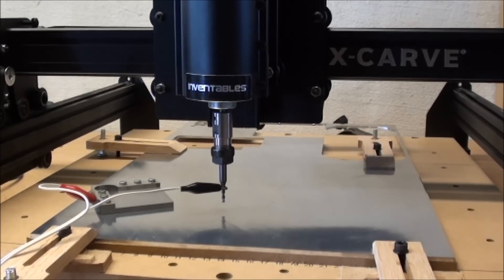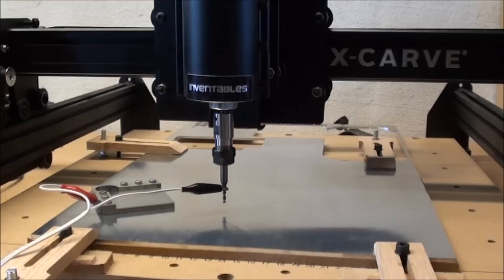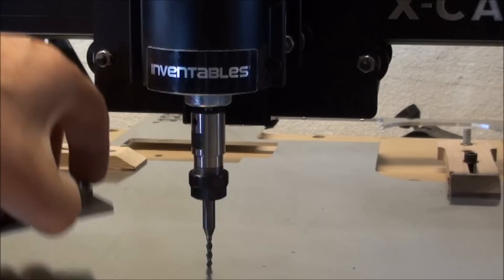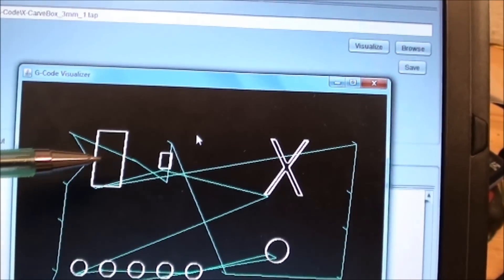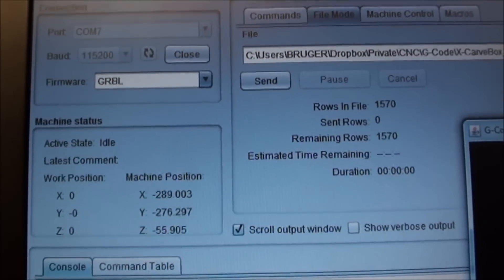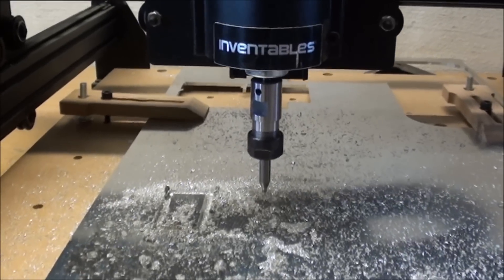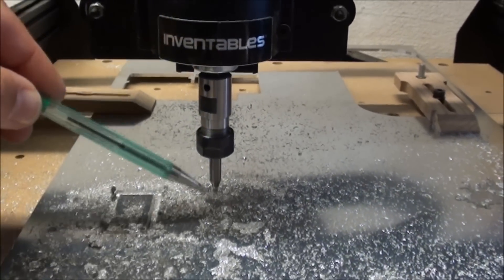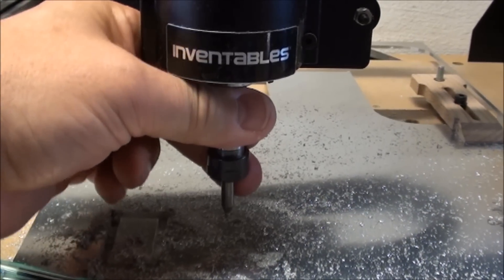X-Carve Milling aluminum - first attempt. No success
Using the X-Carve DIY CNC Router. I wanted to make some 3mm aluminum plates for a control box. Unfortunately I got a lot of chatter when milling and the project came to a sudden end as the bit snapped. I hope for better luck next time.